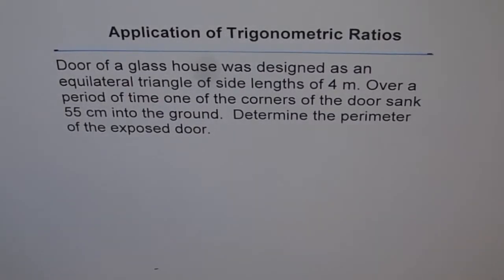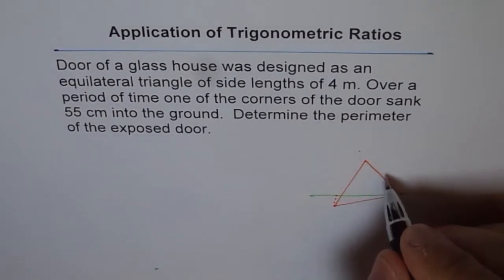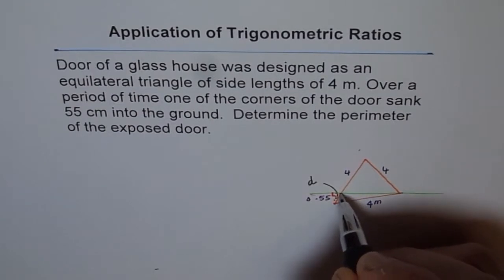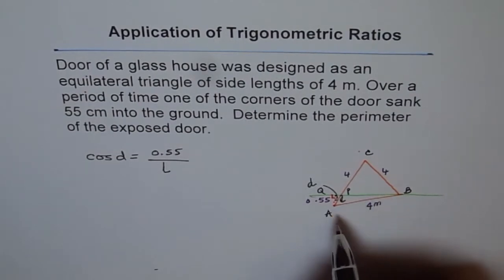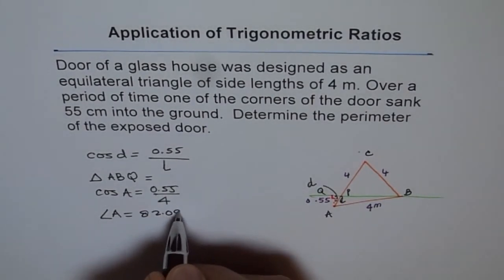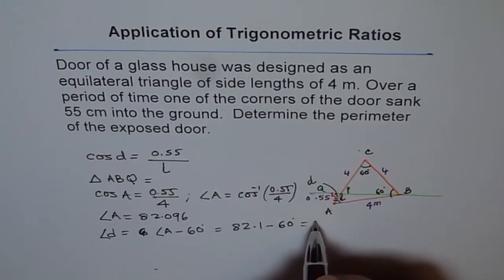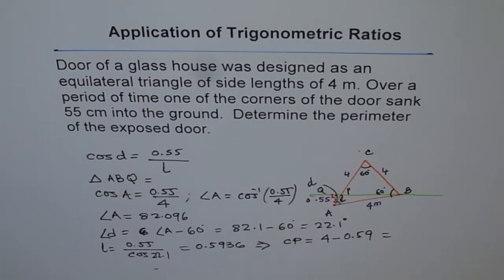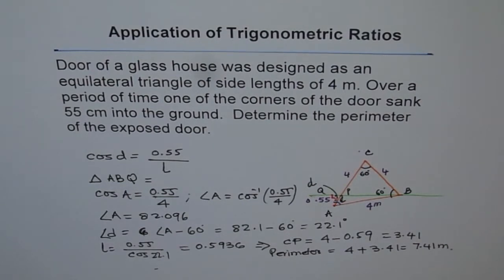Door Sinking Perimeter Trig Ratio Thinking Problem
Find Principal Angle and Acute Angle from the given conditions.